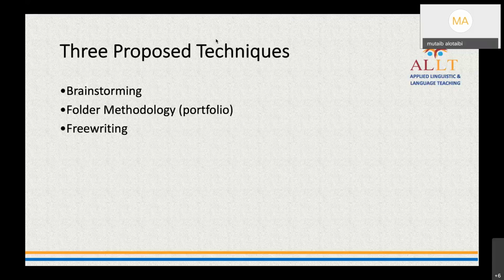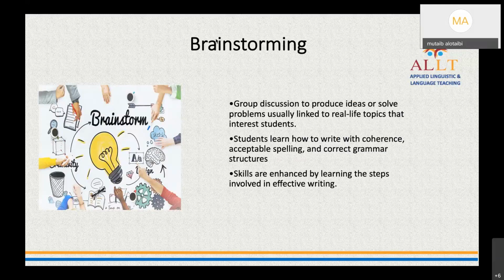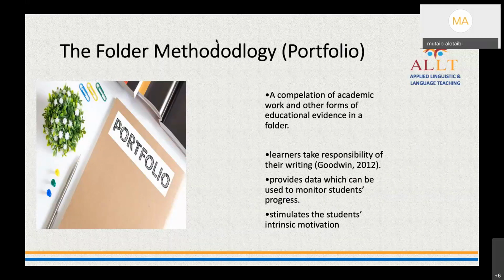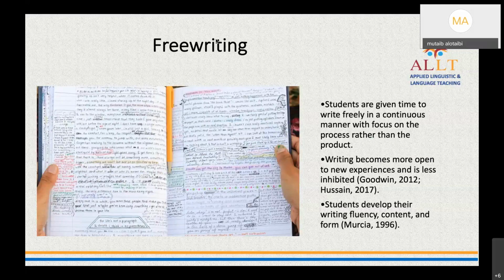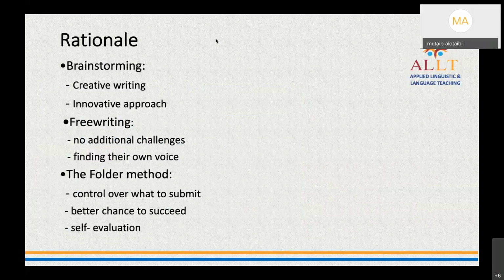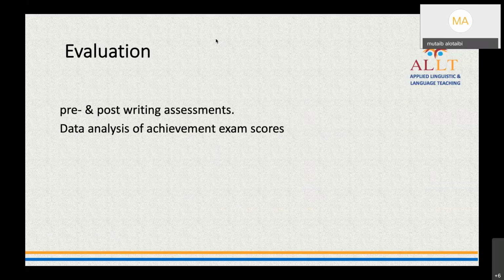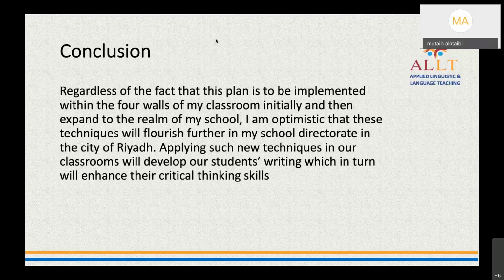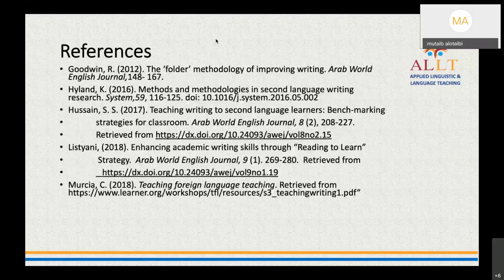Three Effective Steps for Teaching Writing Skills to Novice Arab Learners of English.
Presented by: Mutaib Al Otaibi at the ALLT 2021 International Virtual Conference, 18th-20th March 2021. Virtual Room 3 - Panel 03A (Teaching Language Skills and Sub-skills). Friday, 19th March 2021.